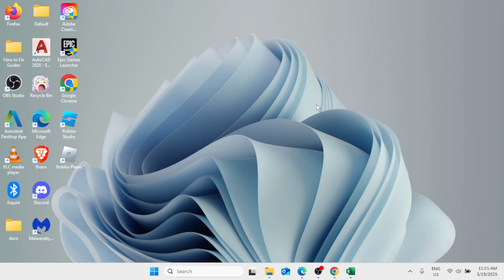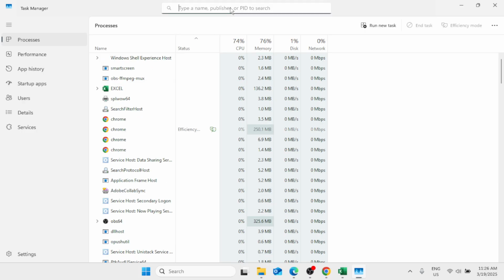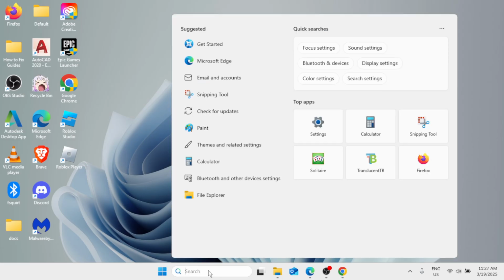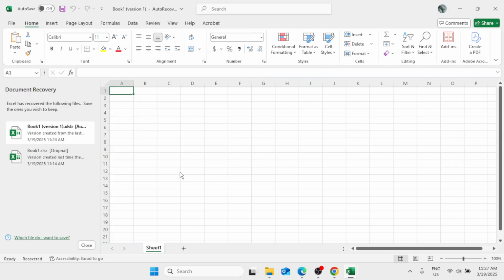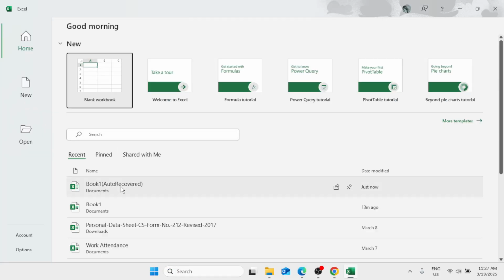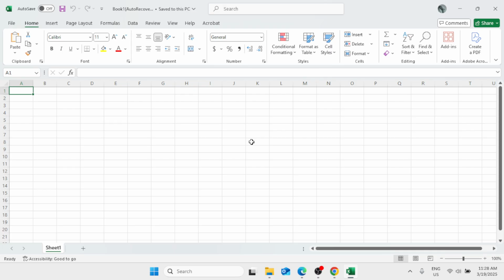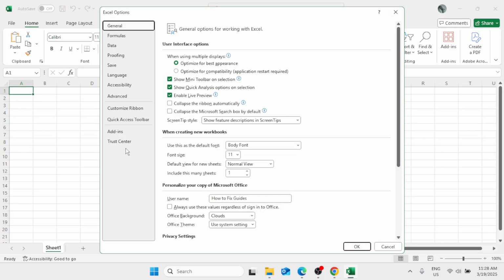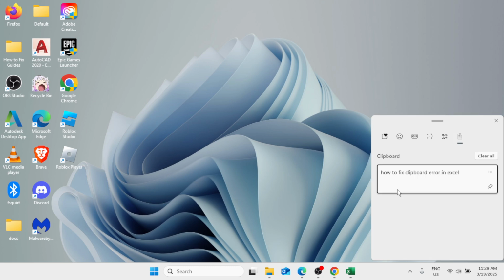How to FIX Clipboard Error In Excel HELPFUL STEPS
Struggling with a clipboard error in Excel? This can slow down your work, but there’s an easy fix! Watch this video for helpful steps to troubleshoot and resolve the issue so you can copy and paste without any problems.